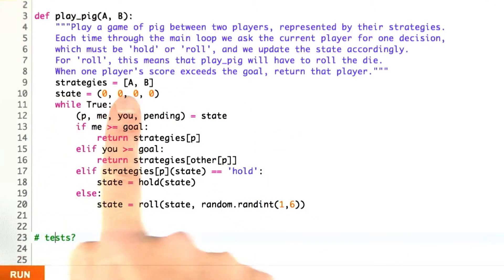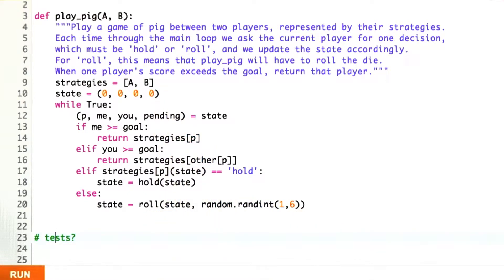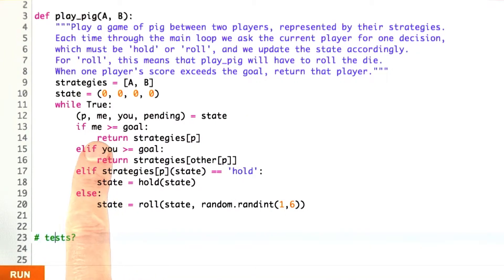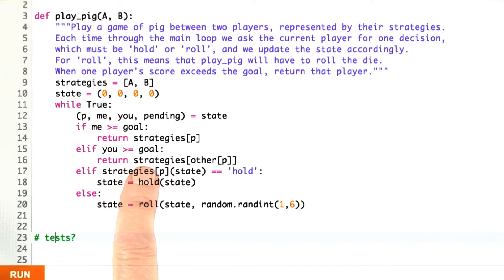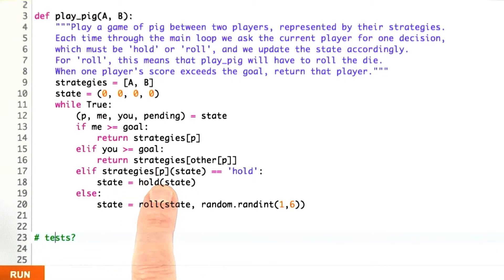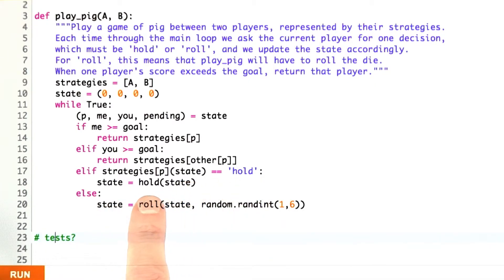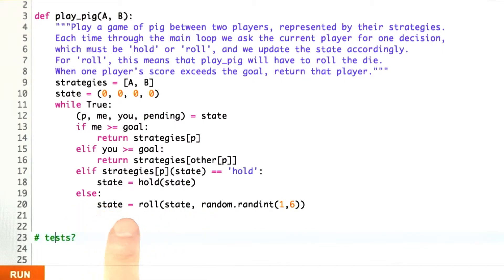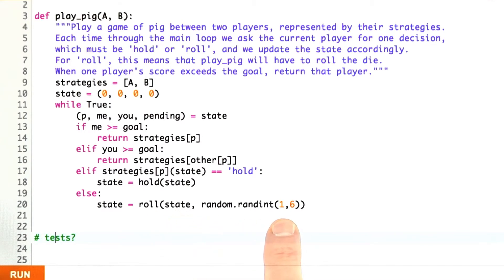Play Pig Solution - Design of Computer Programs